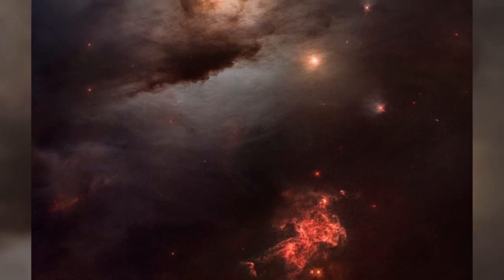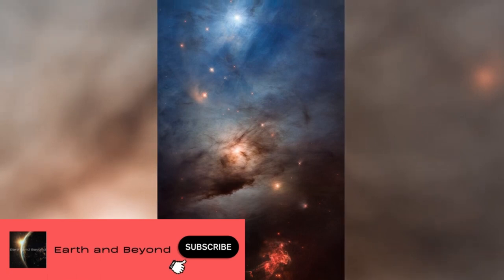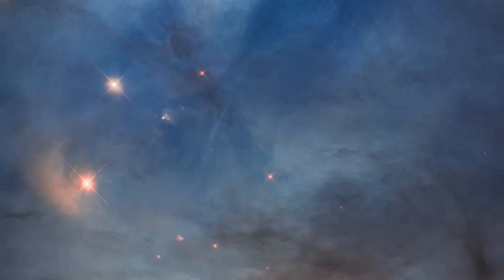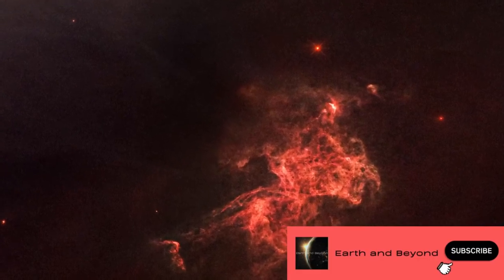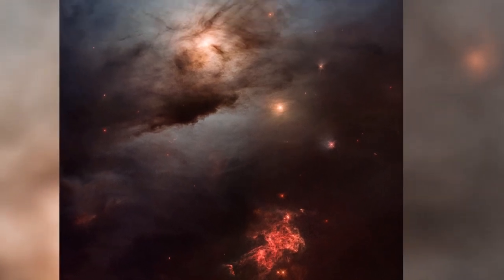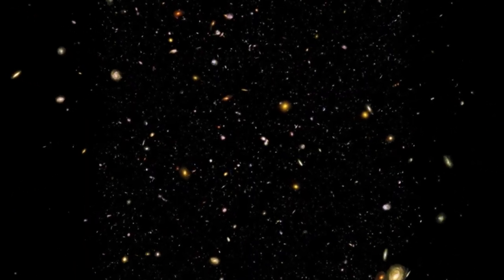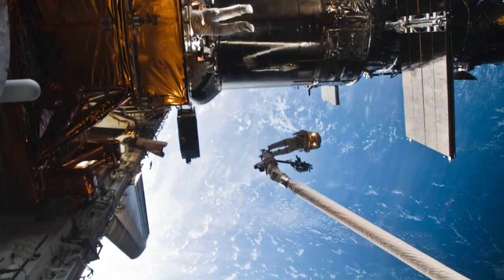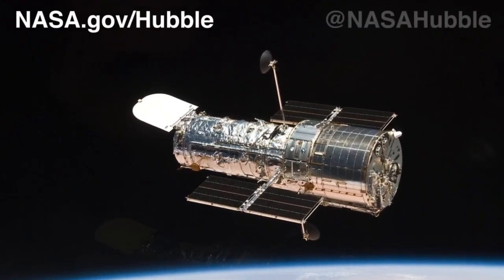Hubble's 33rd Anniversary_ Dark Nebula is a Cauldron of Star Birth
NASA is celebrating the Hubble Space Telescope’s 33rd birthday with an ethereal image of a nearby star-forming region, NGC 1333.

Located approximately 960 light-years away in the Perseus interstellar cloud, Hubble’s colorful view unveils glowing gasses and pitch-black dust stirred up, colliding, and blown around by several hundred forming stars within the dark cloud.

Credit: NASA's Goddard Space Flight Center
Paul Morris: Lead Producer
Dr. Jennifer Wiseman: Narration

“Sensory Submersion” by Alessandro Rizzo [PRS ] and Elliot Greenway Ireland [PRS] via Pedigree Cuts [PRS] and Universal Production Music.